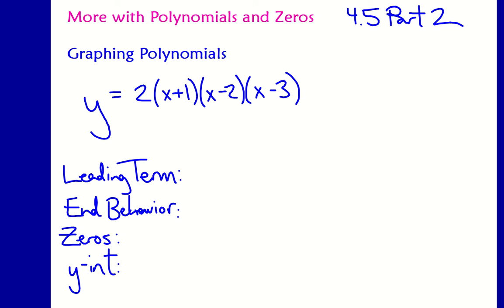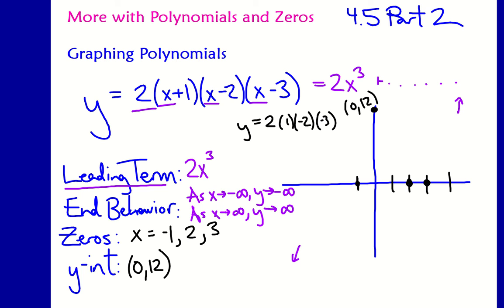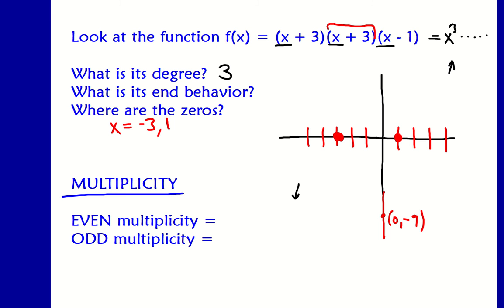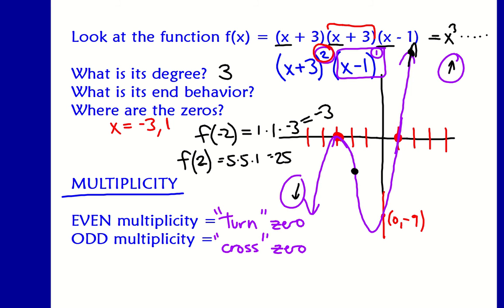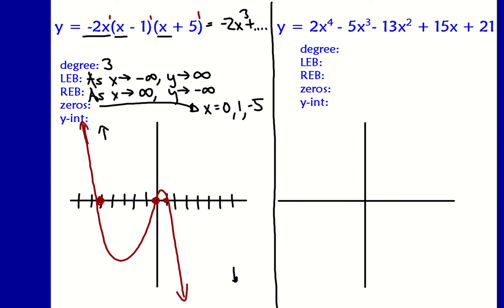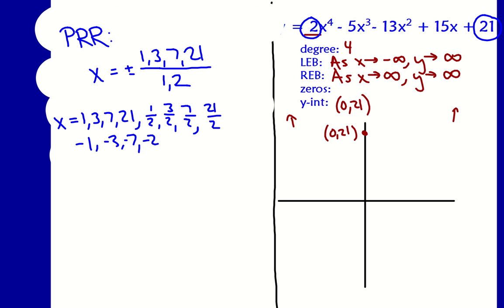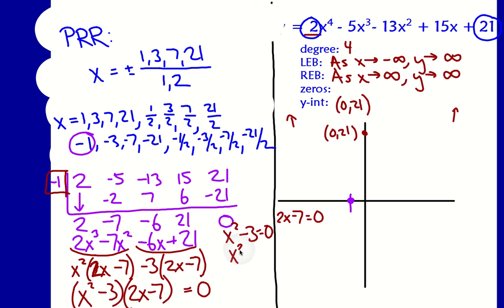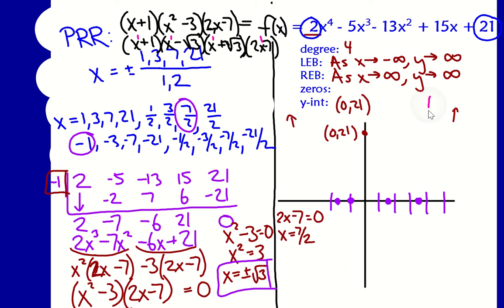Big Ideas Algebra 2 4.5 Part 2: Graphing Polynomials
Sketching polynomials from factored form or from standard form, considering: end behavior, x-intercepts, y-intercept, and multiplicity.